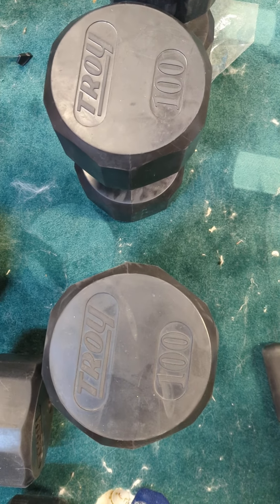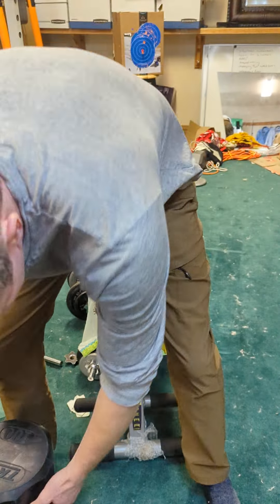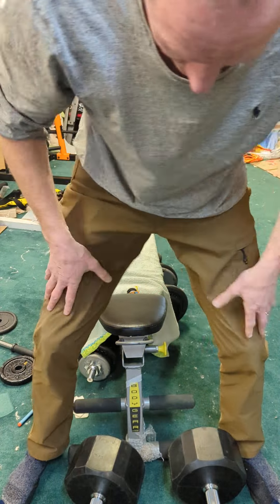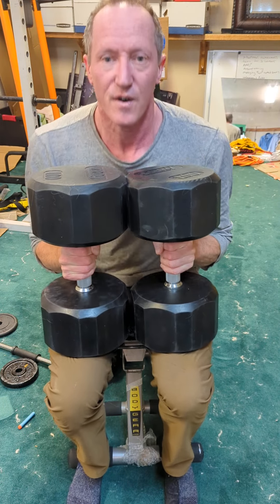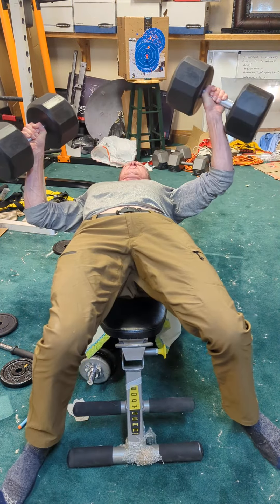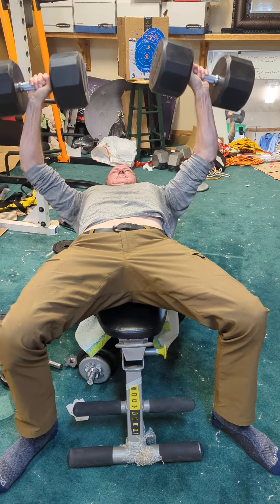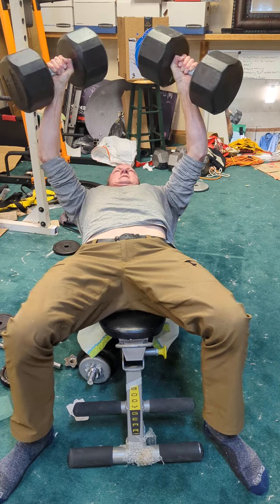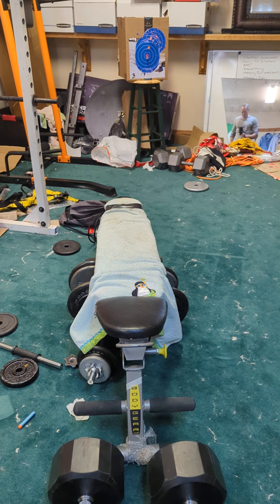50th birthday goal - 200 pound dumbbell press.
I just recovered from COVID and was worried I would not hit my 50th birthday goal of being able to do 200 lb dumbbell presses.

In spite of my pathetic form I squeezed out a few.

The next goal is to do more reps at 51.